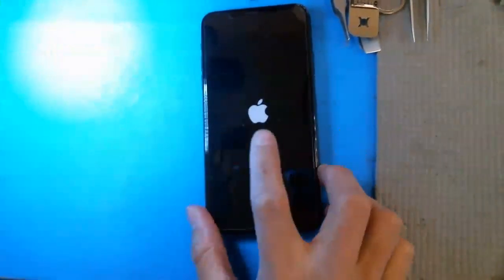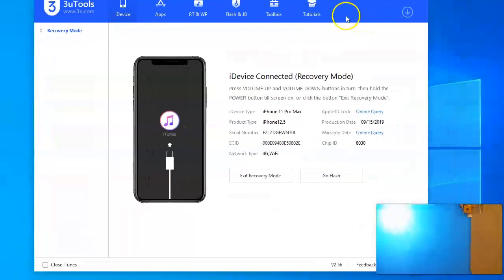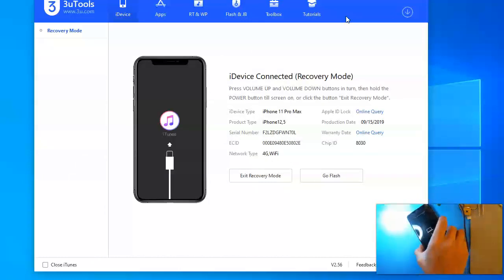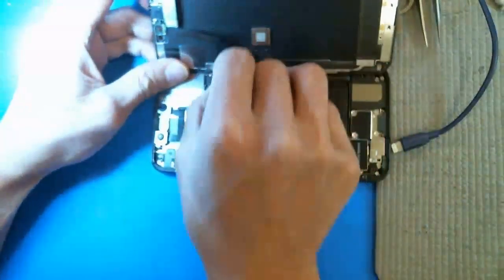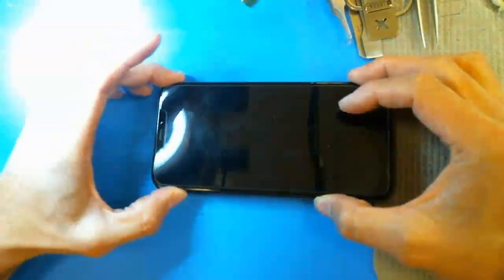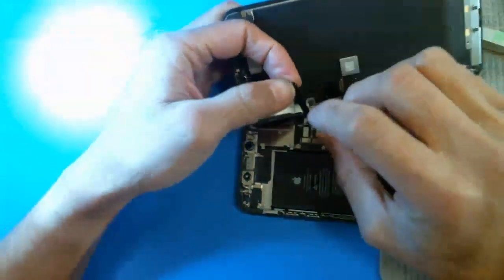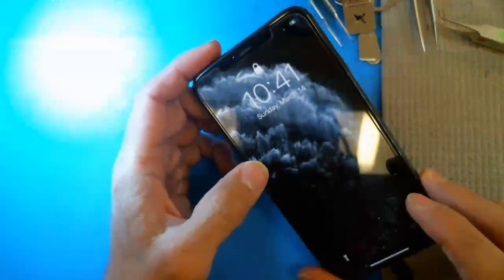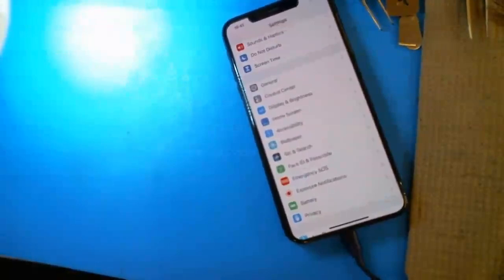iPhone 11 Pro Max Boot Loop Repair - Stuck in Recovery Mode